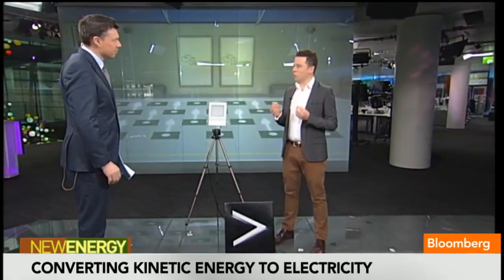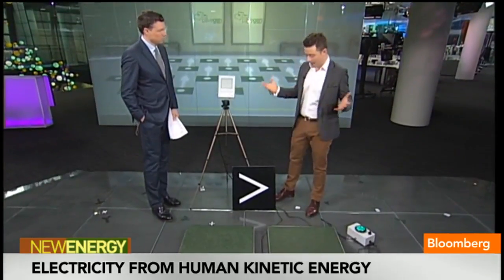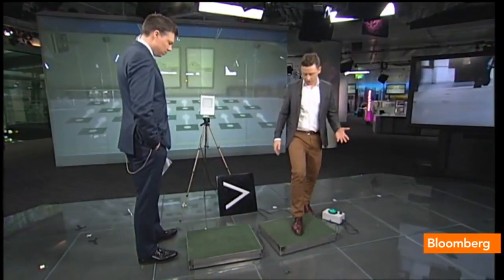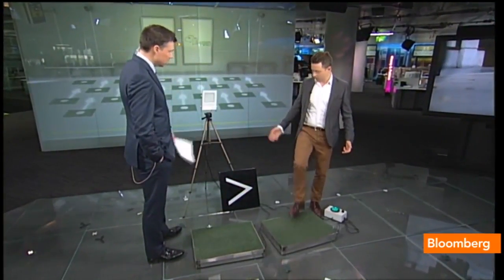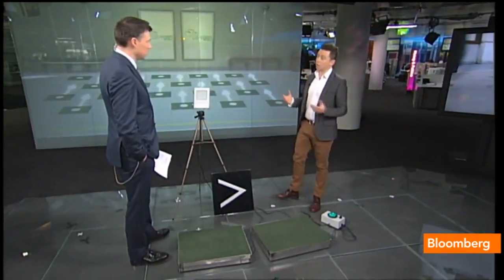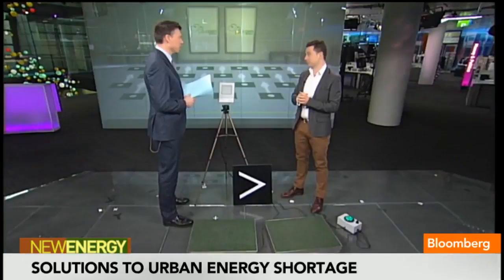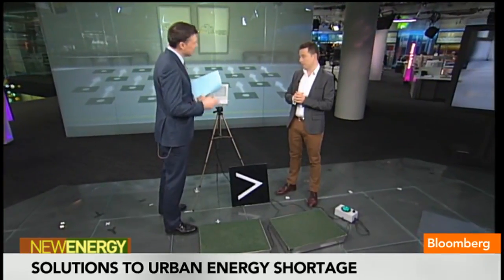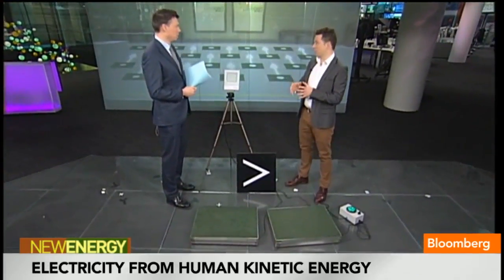How Walking on the Street Converts to Electricity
Jan. 27 (Bloomberg) -- Laurence Kemball-Cook, CEO & Founder of Pavegen Systems, discusses creating electricity from human kinetic energy as one of the solutions to the urban energy shortage. He speaks on Bloomberg Television's "The Pulse." (Source: Bloomberg)